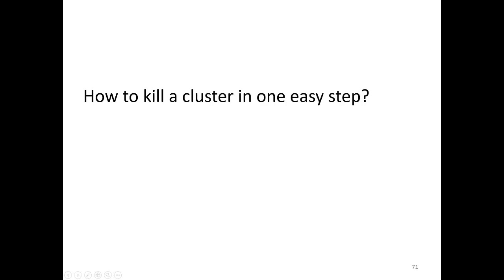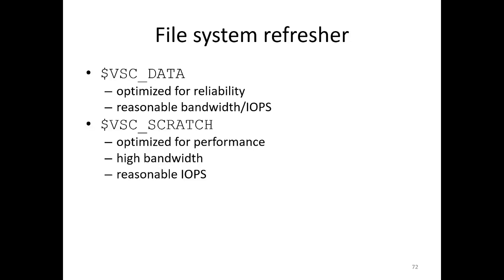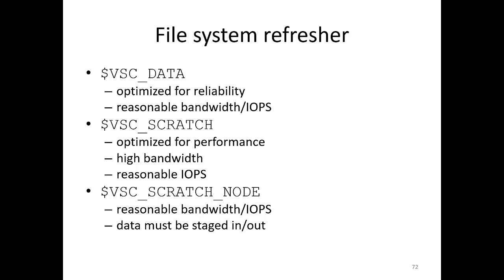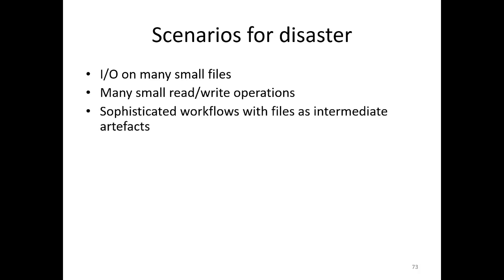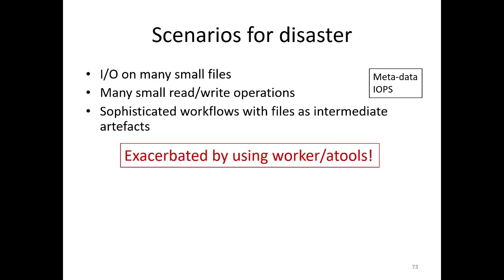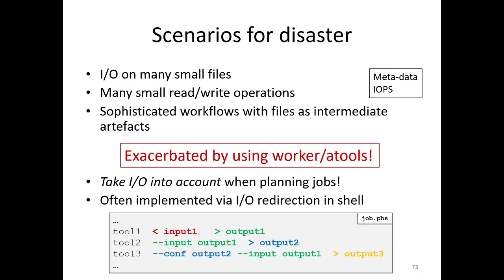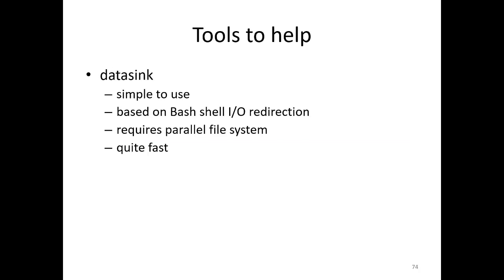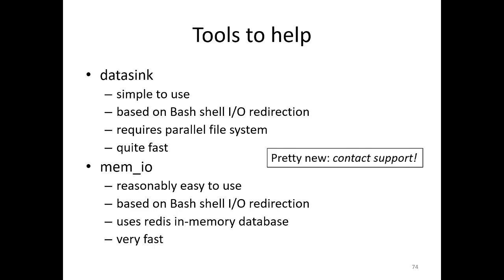140 worker and atools: file I/O